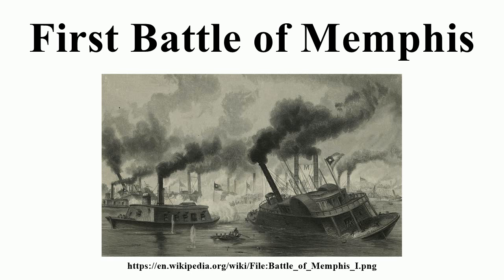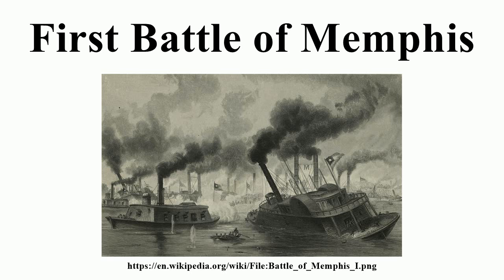First Battle of Memphis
Image-Copyright-Info